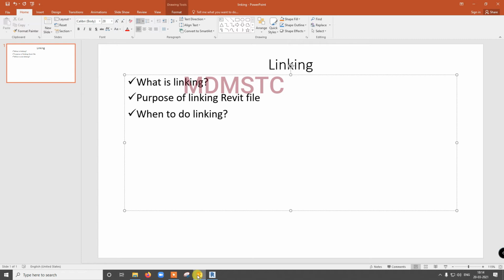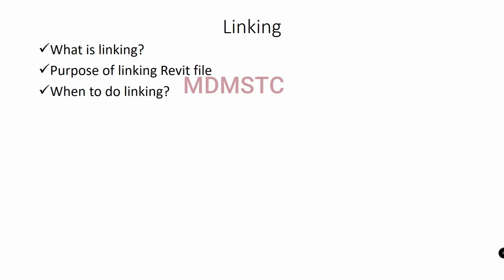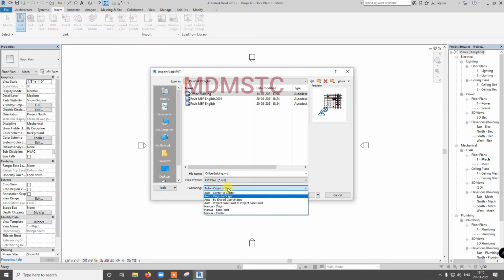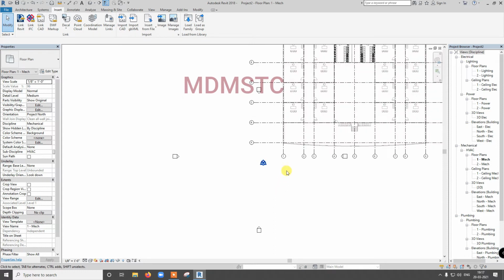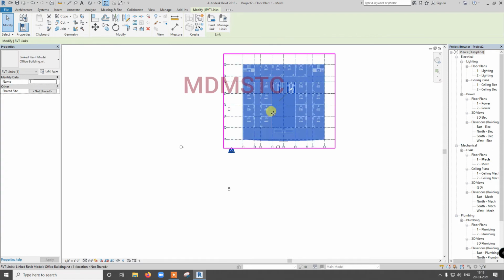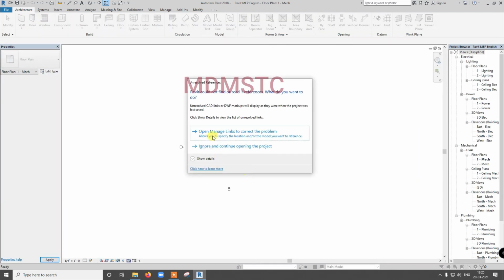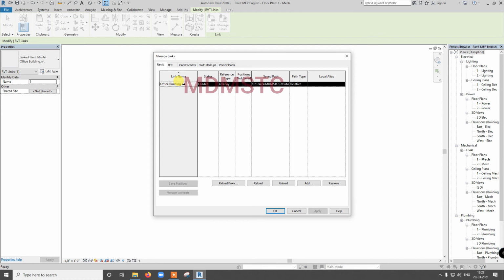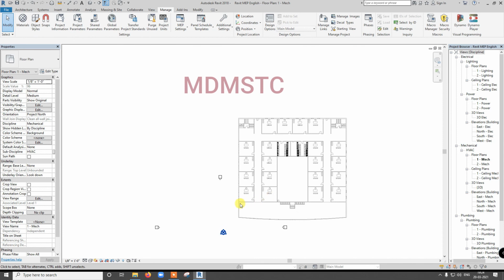Revit MEP - Part 02 - Linking Revit File in English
In this video, linking Revit file, purpose of linking and when to link are explained.